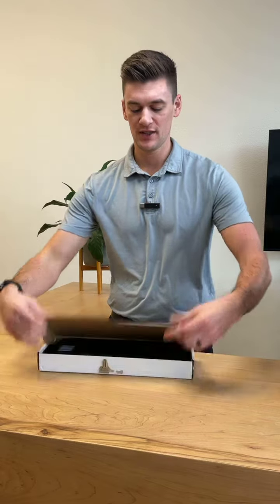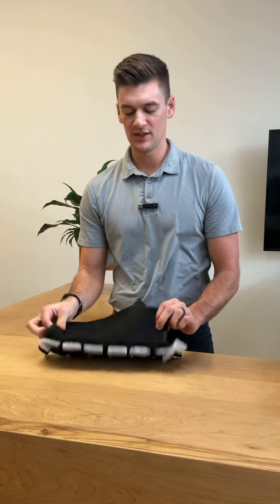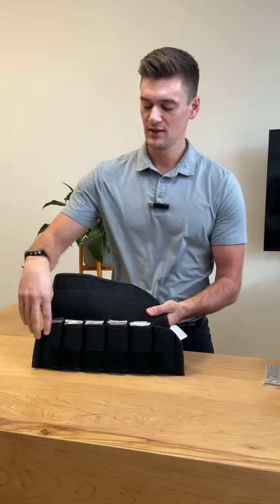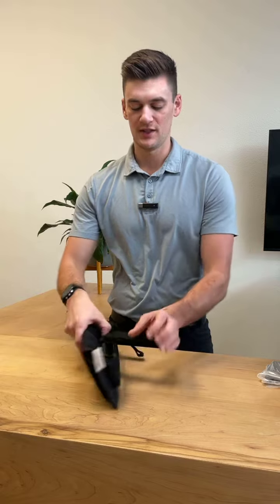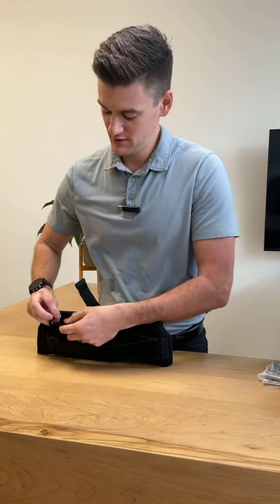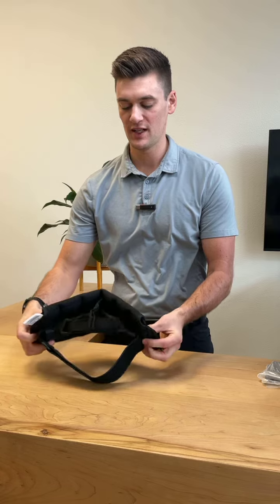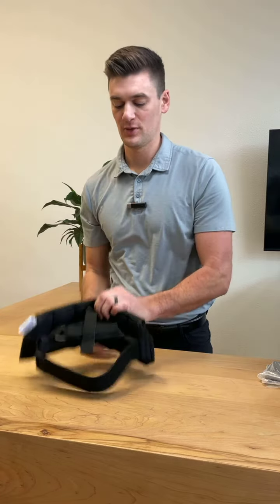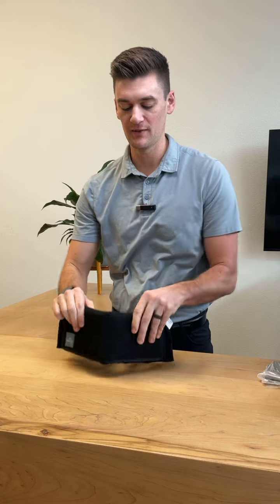Head Weight Set up.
Follow along as Dr. Tanner takes you through unboxing and setting up your at home head weighting system. If you have any questions be sure to ask your Doctor or a Summit Team member!

Drs. Ryan & Erin Sousley are chiropractors and functional medicine practitioners in Coeur d'Alene, ID. Their mission is to help people educate and empower people to win their health.

Drs. Ryan & Erin Sousley
Dr.Tanner Klein
Dr. Jonathan Olson
Dr. Sienna Struthers
Summit Family Chiropractic
2634 N Government Way
Coeur d'Alene ID 83815